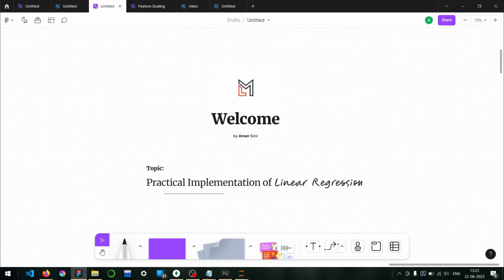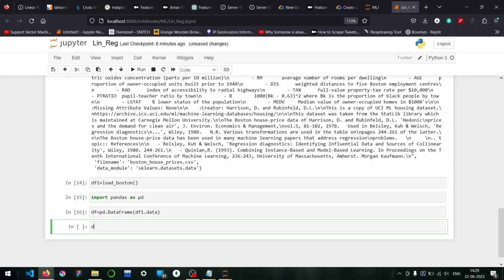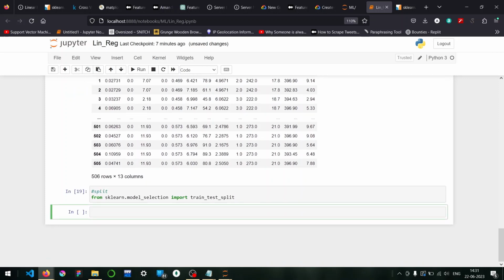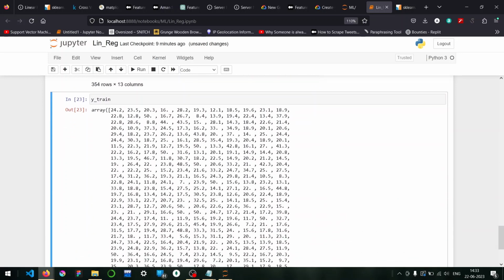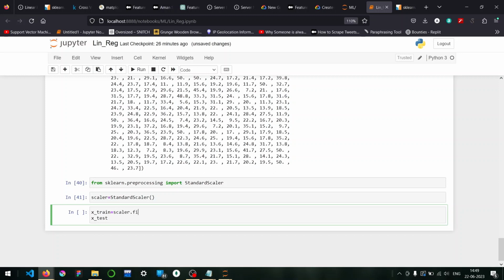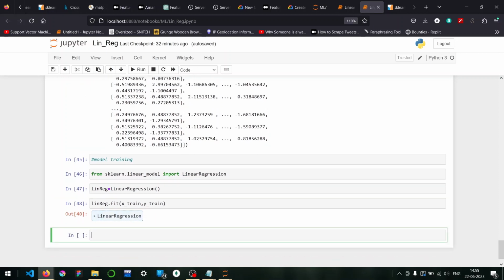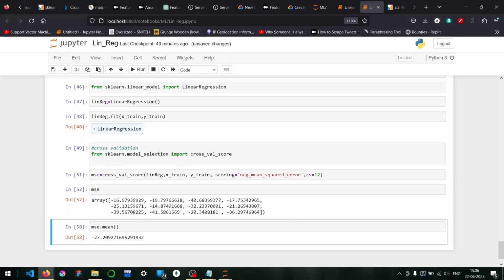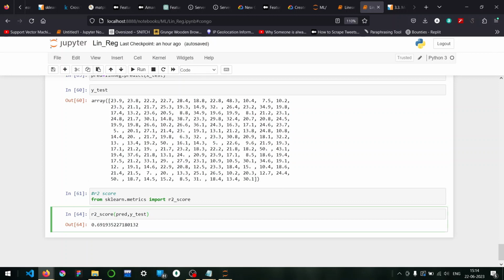Linear Regression Practical Implementation using Python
We'll dive into the practical part and demonstrate how to implement linear regression step-by-step using the powerful Python programming language. We'll guide you through the process of importing libraries, loading datasets, and performing exploratory data analysis to gain insights into the data.